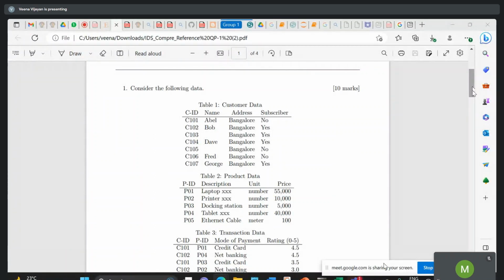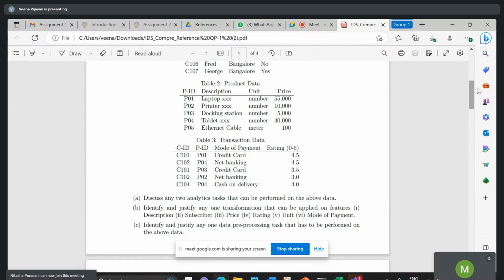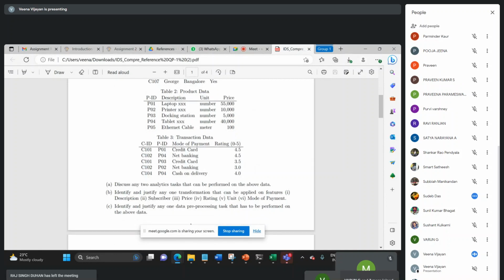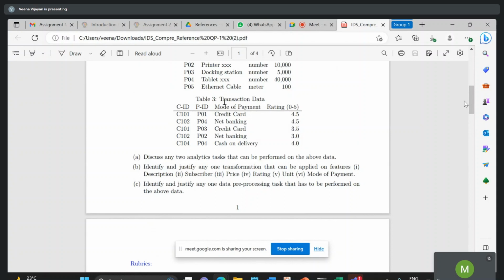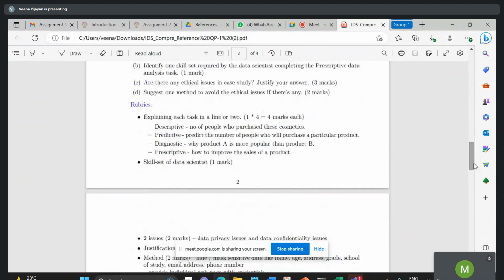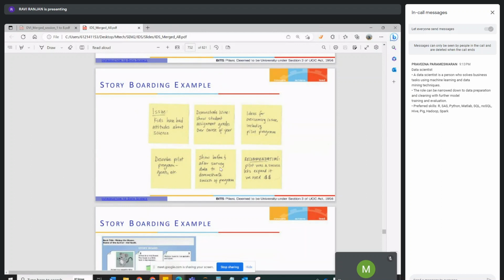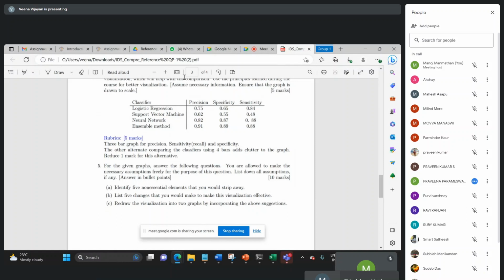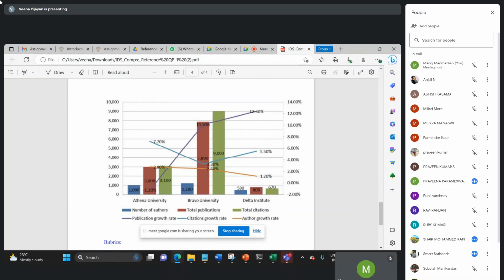2023 03 29 Veena IDS MTech Sample QP discussion